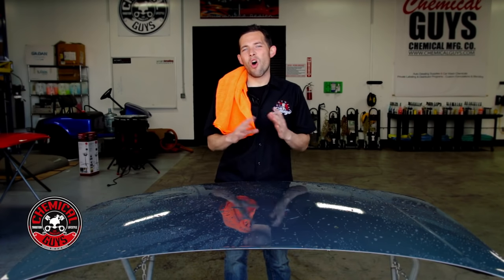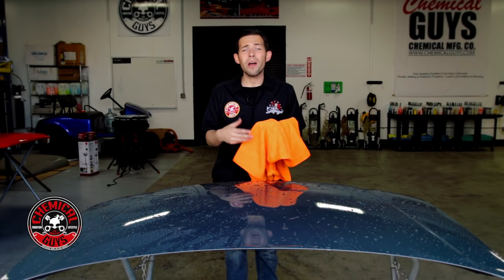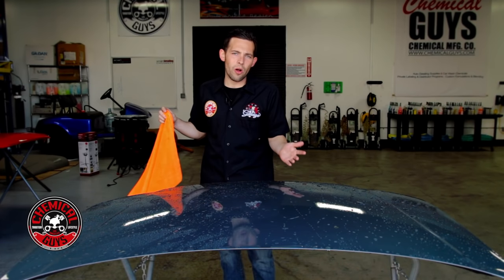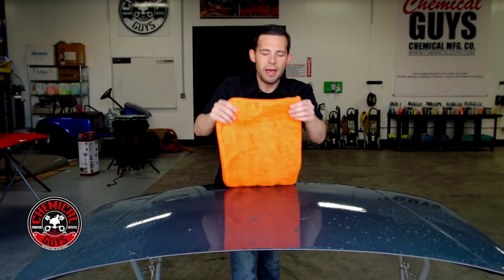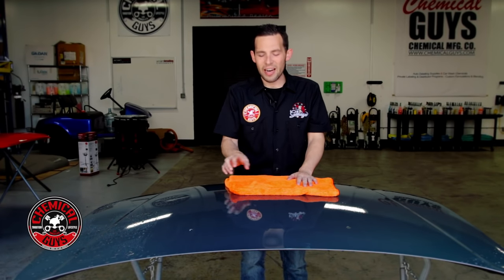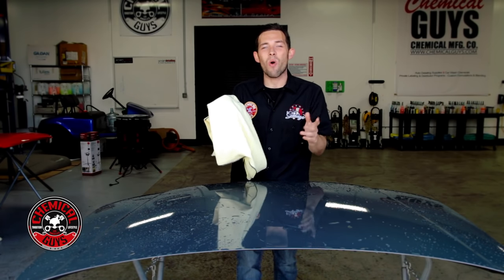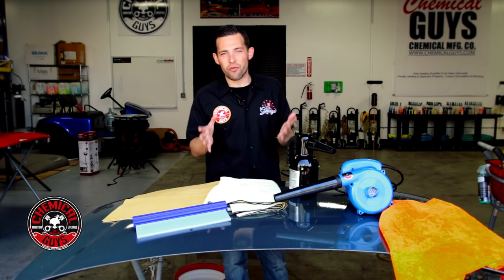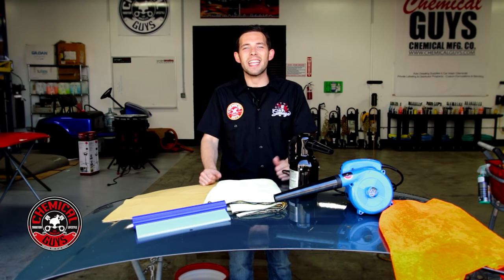Best Car Drying Tools: Towels / Chamois / Blades / Blowers - Chemical Guys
Drying a car is crucial for a spot-free shine after a wash or detail. Using the wrong method or tool can cause swirls and scratches, so it's important to use the right product to reduce the chances of damaging any painted surface.

Watch as we break down the detailer's secret stash of premium car drying tools, including microfiber towels, waffle weave towels, water blades, synthetic chamois, and blowers.